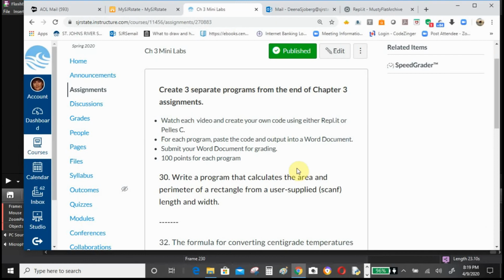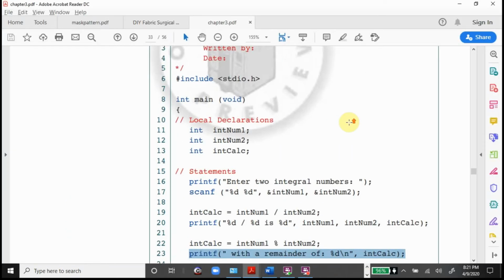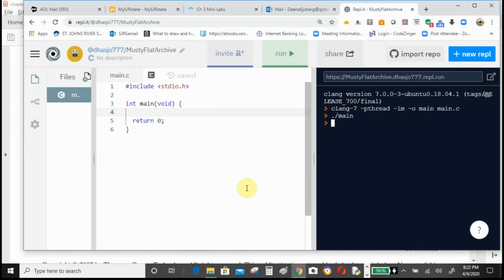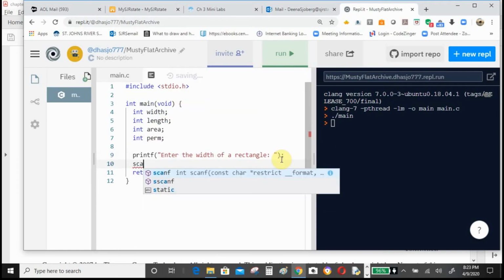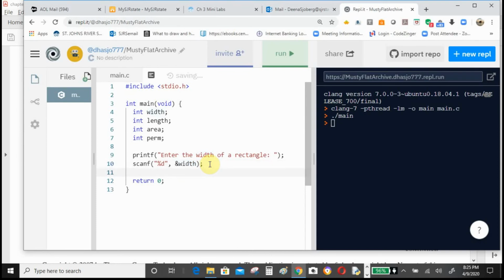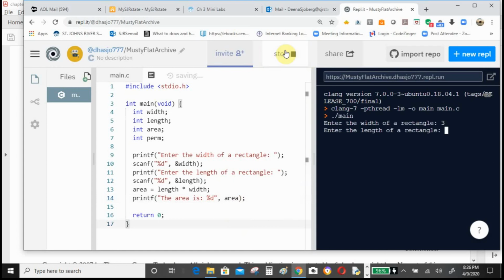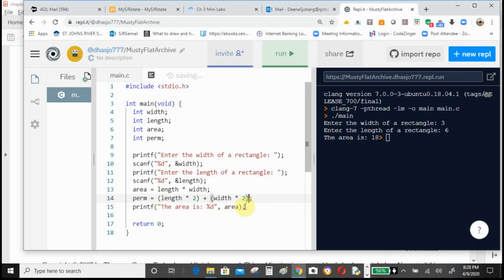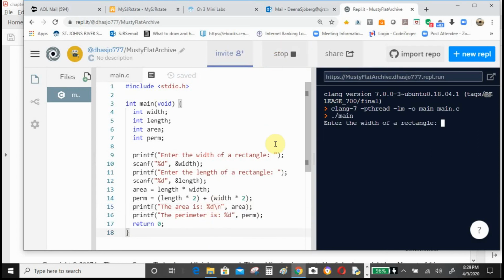Problem 30 in C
Problem 30 Using C